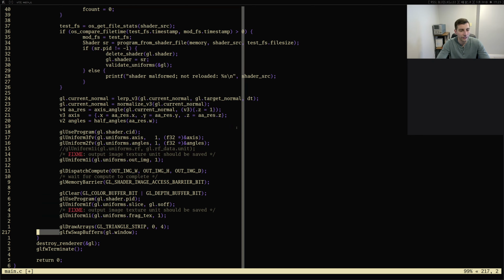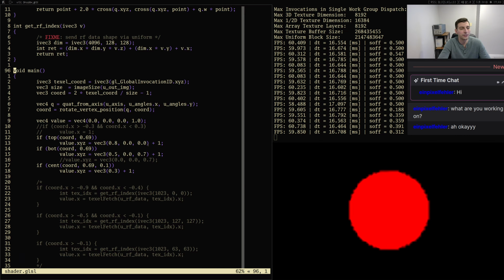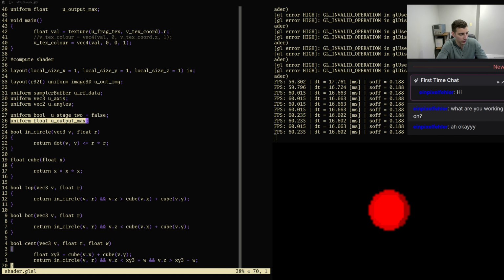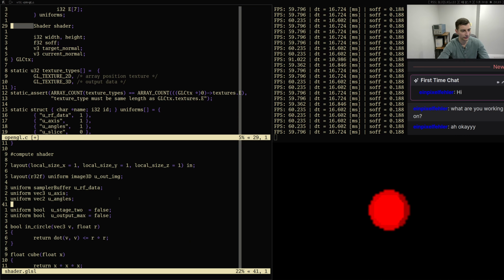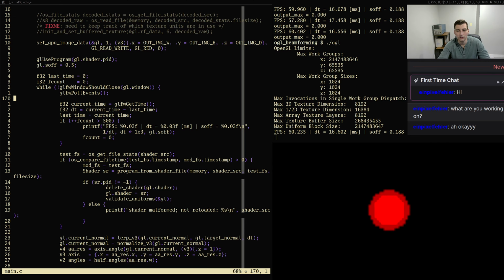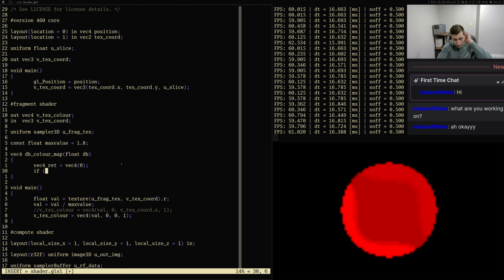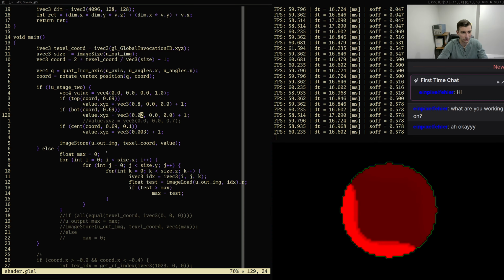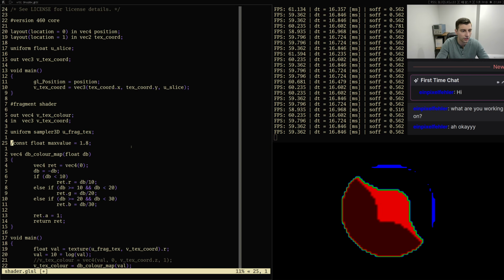Medical Image Beamforming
Basic Compute Shader Calculations and Fragment Shader Normalization. Streamed live on Twitch May 30, 2024.